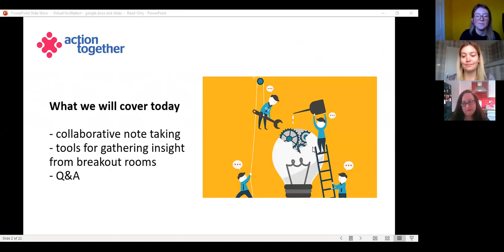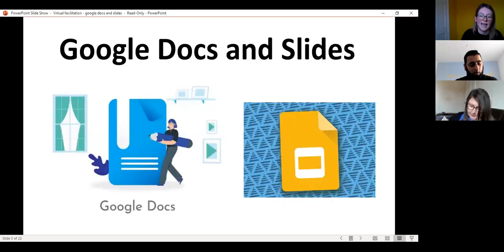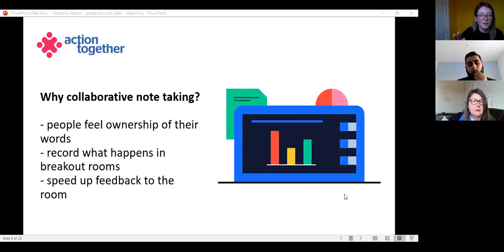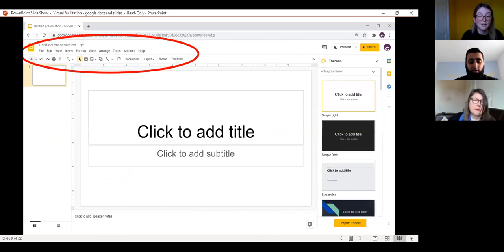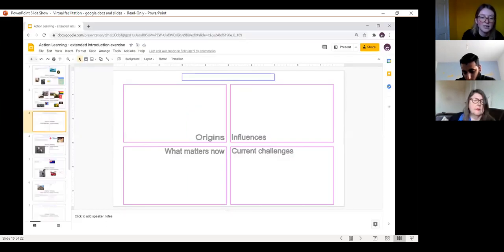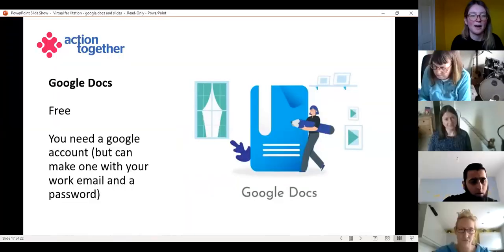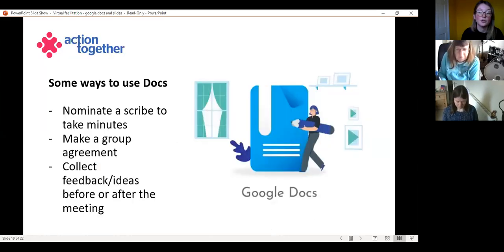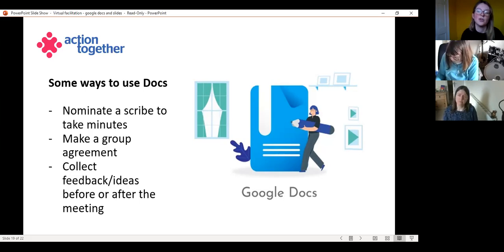WednesdaysWeekly - Virtual Facilitation - Collaborative Note Taking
In this series of WednesdaysWeekly sessions, we are sharing some of the platforms and methods in our virtual facilitation toolkit which help make meetings more engaging and collaborative. Each week we will explore a different (free) virtual tool, when and how it can be useful in meetings or workshops, and give you a chance to try it out and ask questions.

This week we will focus on collaborative note-taking (Google docs and Google slides).

This week we will focus on ways to make note-taking, sharing information or decision-making more collaborative through creative uses of Google Docs or Slides. Both can offer an accessible, free solution to making meetings more engaging and participatory.

WednesdaysWeekly​​​​ is Action Together's weekly training during lockdown and possibly beyond. The idea is that we meet for short, informative trainings followed by a Q and A or the chance to share your thoughts. Check out our Events and Training page for all upcoming WednesdaysWeekly​​​​ opportunities